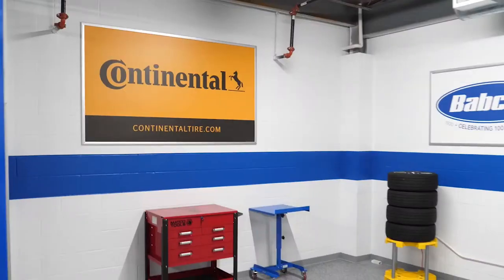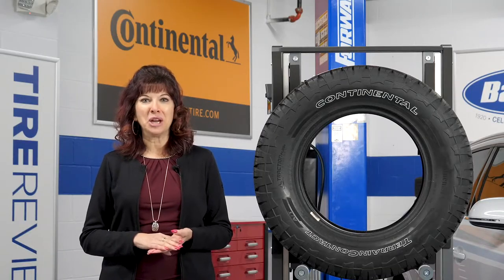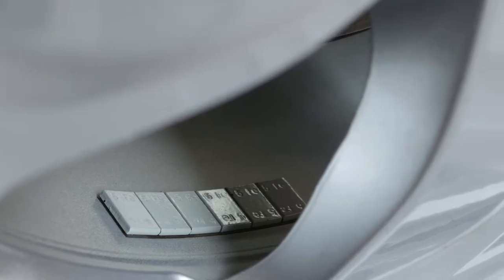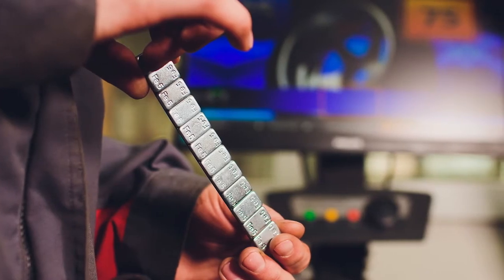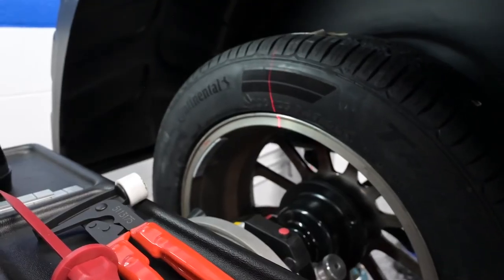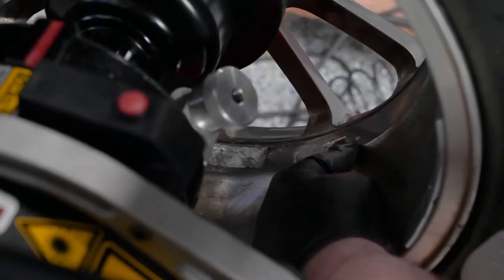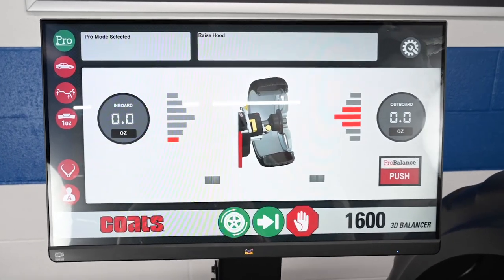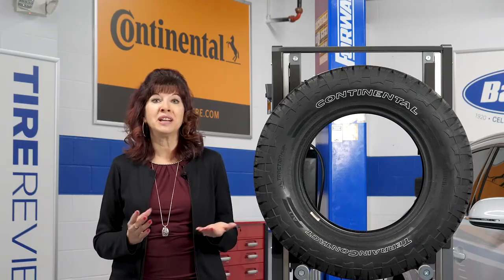Properly Installing Adhesive Wheel Weights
Adhesive wheel weights can be made from lead, zinc, steel or even plastic-coated steel. The material of choice depends on cost, technician preferences and regulations in your area, since some states prohibit the use of lead-based weights.

Tire Review's Mary DellaValle gives tips on proper installation from the Tire Review Continental Garage Studio at Babcox Media.